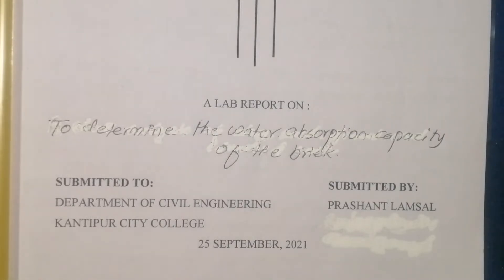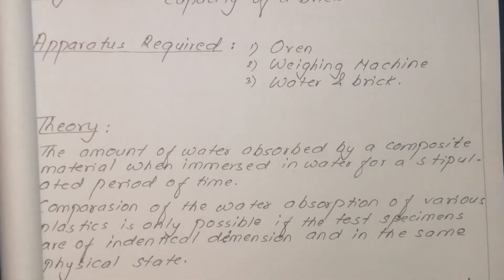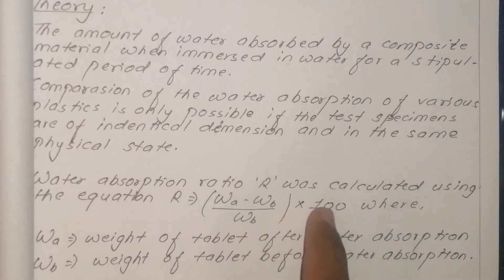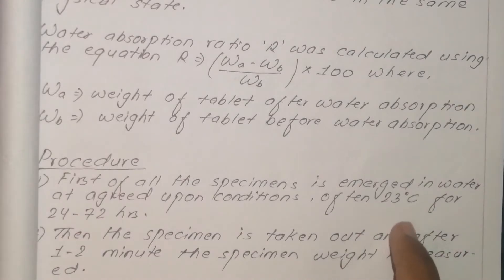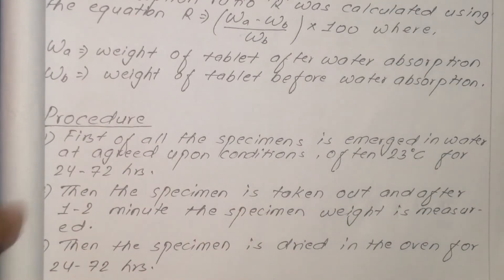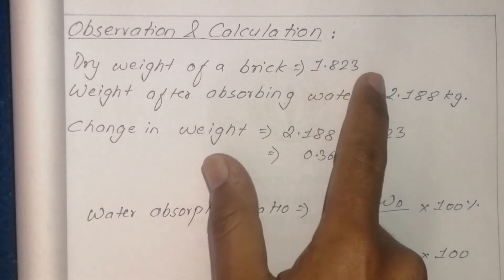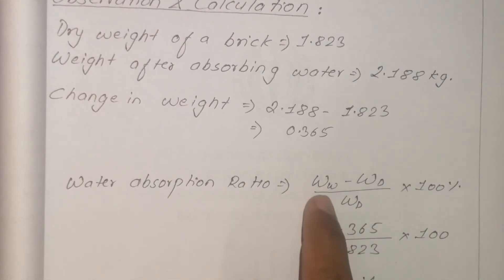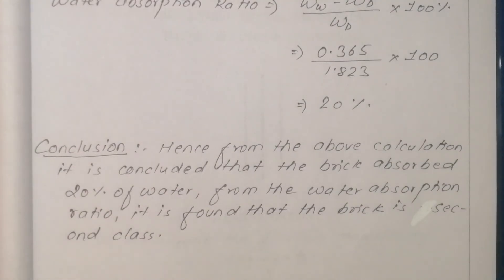How to Calculate Water Absorption Ratio of Brick?Engineering Material|Prashant YT| CTEVT,TU,PU, PoU